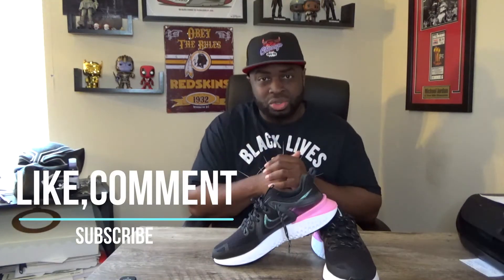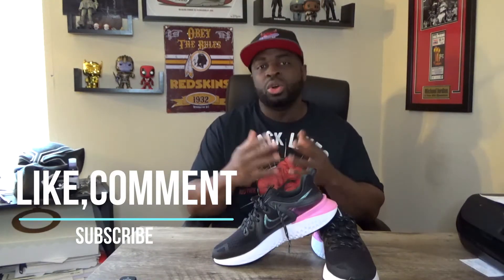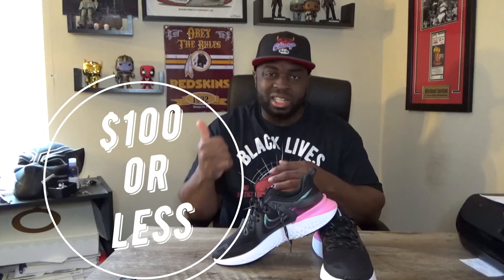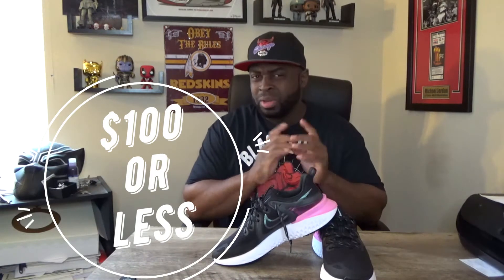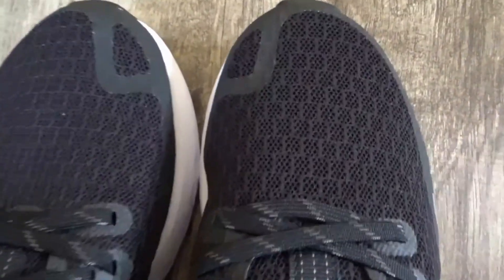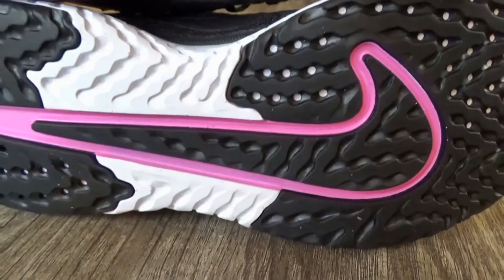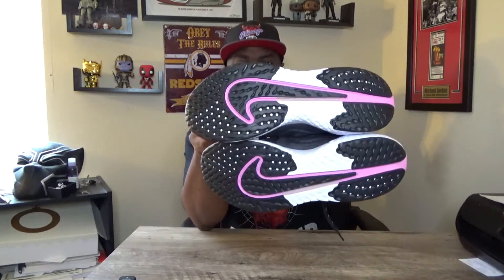How good are these Nike legend react 2 sneakers?